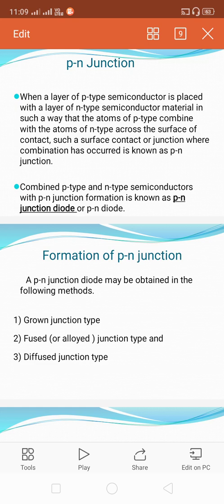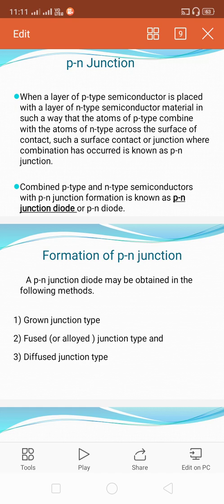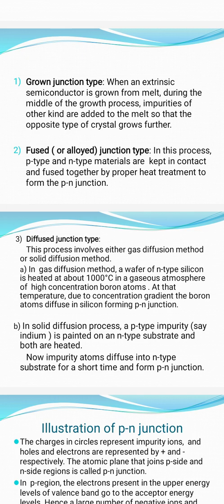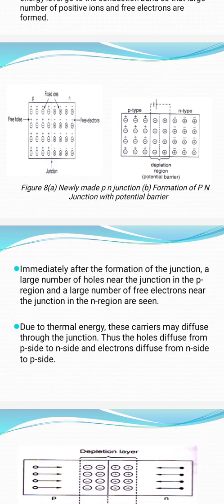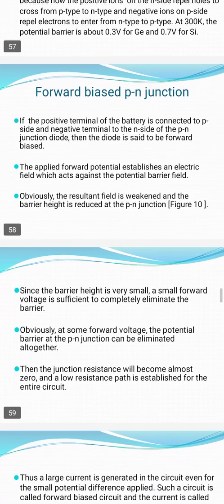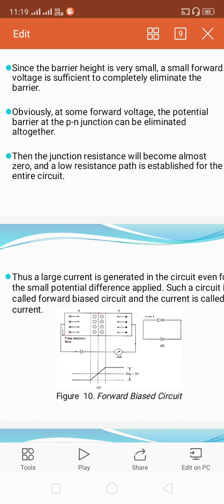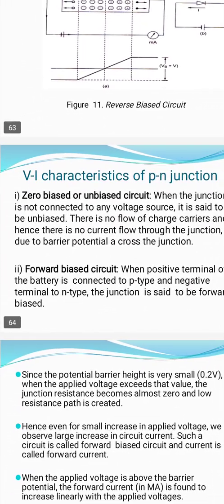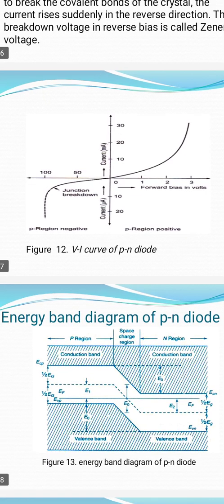P-N Junction diode and it's characteristics